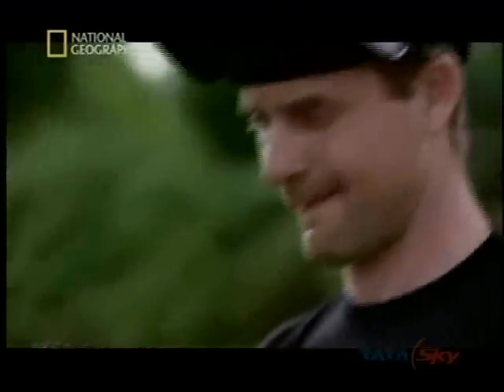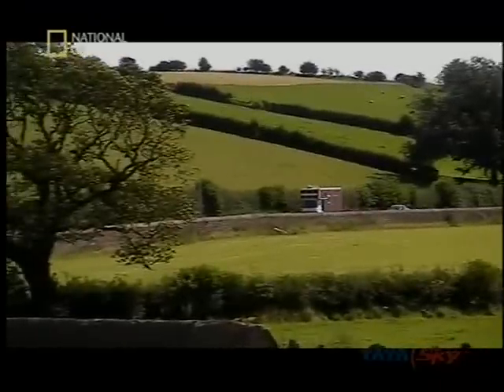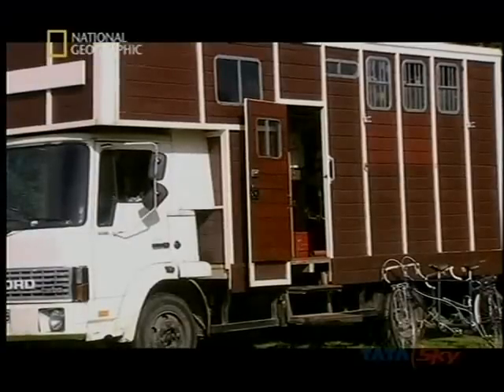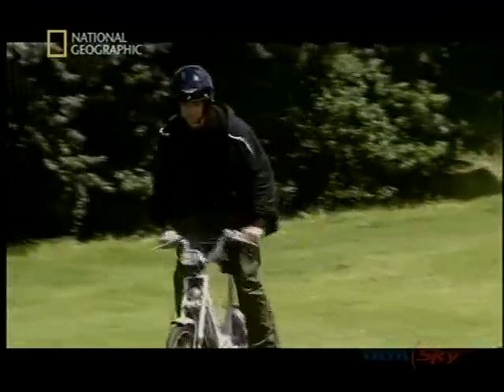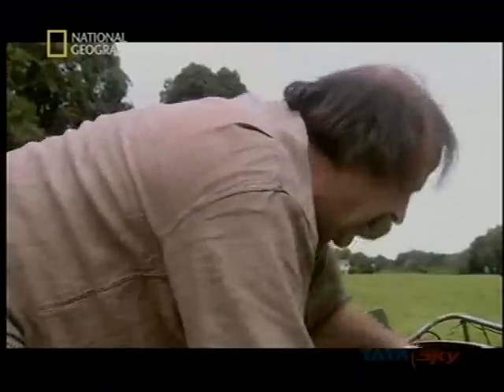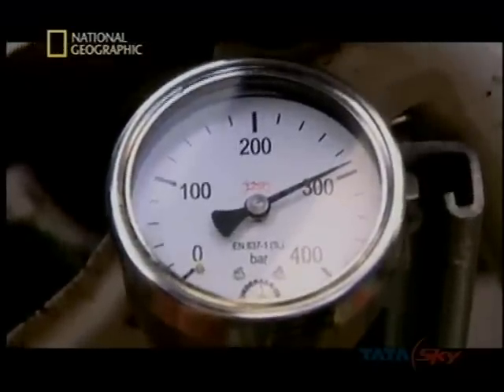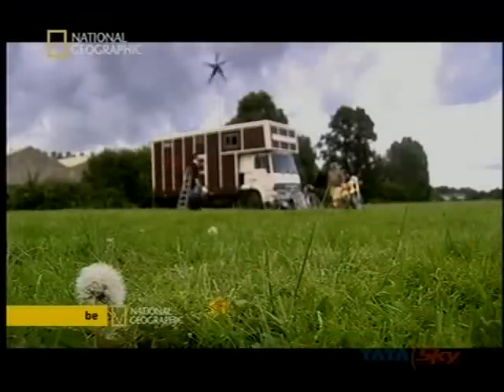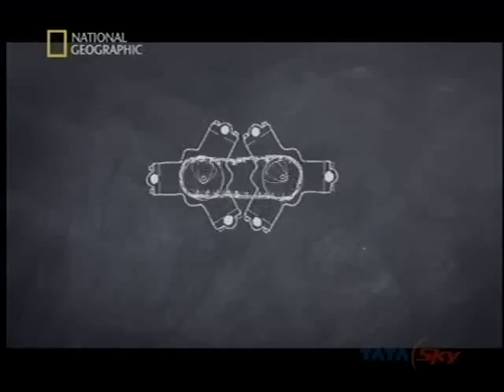National Geographic - Planet Mechanics - Air Propelled Sandwich Part 1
Travelling to Bath, England, Dick and Jem meet up with an eco-minded sandwich shop owner eager to create an environmentally-friendly delivery vehicle. Riding around town on a tandem bike, Dick and Jem experience first-hand the challenges of creating a green vehicle able to cope with the hills and cobblestones of Bath. To build a lightweight 'green machine', Dick and Jem will need to make something small and agile -- able to accelerate uphill and manoeuvre through traffic. The solution: an air-propelled motorbike.